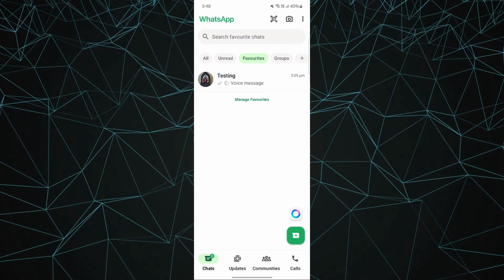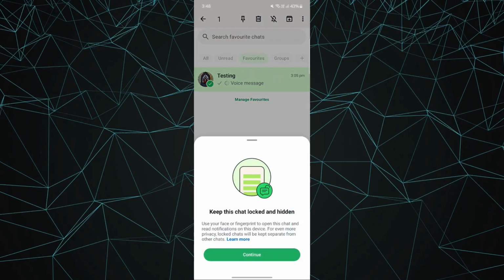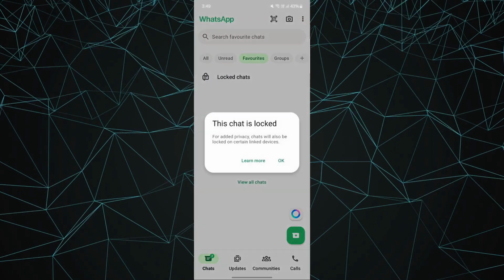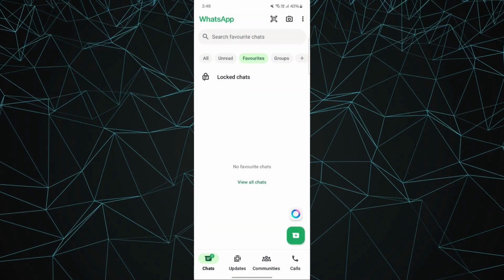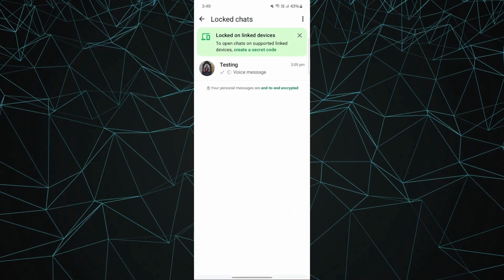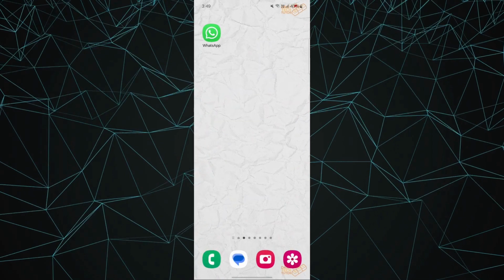How to Use Secret Codes to Hide Locked Chats in Whatsapp | Full Guide 2025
Want to keep your private WhatsApp chats even more secure? In this video, we’ll show you how to use secret codes to hide your locked chats in WhatsApp! This game-changing privacy feature ensures that no one can access your sensitive conversations—even if they have your phone.

What You’ll Learn in This Video:
✔ How to set up secret codes for locked chats
✔ Where to find the hidden chat feature in WhatsApp
✔ How to hide and access your secret conversations
✔ Extra security tips to keep your messages private
✔ How to stay updated on WhatsApp privacy tricks

Why You Need This Feature?
✅ Extra privacy for your most confidential chats
✅ Prevents unauthorized access, even if someone knows your phone’s passcode
✅ Perfect for securing sensitive information
✅ Works seamlessly with the latest WhatsApp updates

🔹 Privacy-conscious users who want more security
🔹 Tech enthusiasts who love exploring WhatsApp’s hidden features
🔹 Anyone looking to protect their personal chats
🔹 WhatsApp power users who want to stay ahead of the latest updates

WhatsApp keeps improving security and privacy, and this secret code trick is a must-know! Stay ahead by learning how to hide locked chats with a unique passcode.